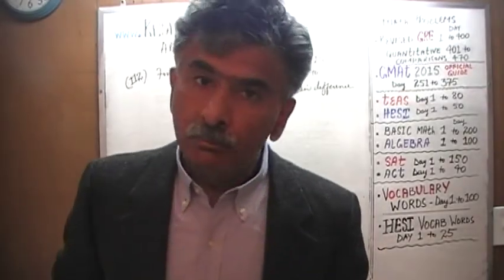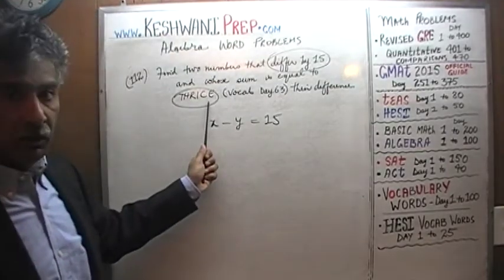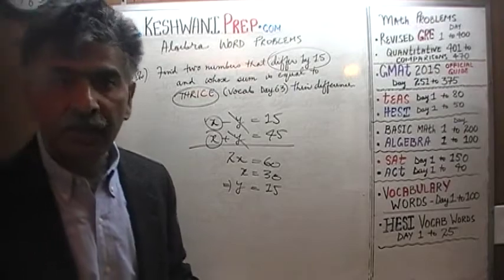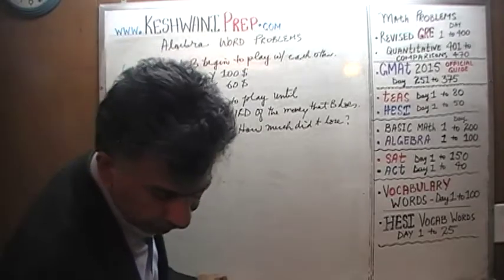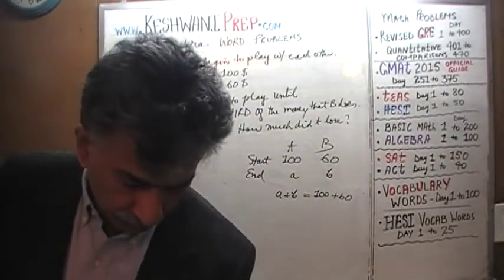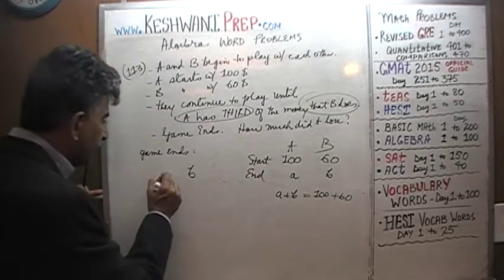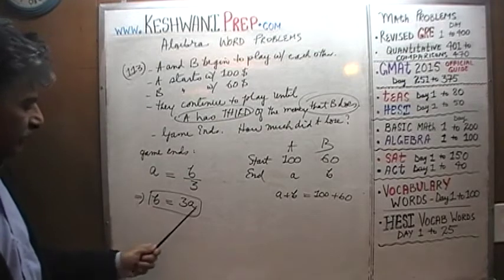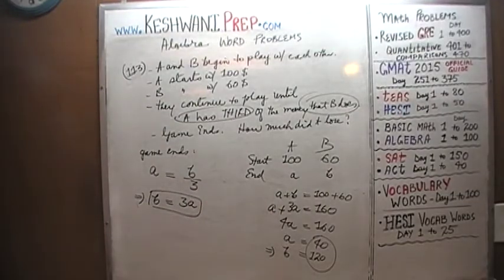Algebra Word Problems 112-113, Online Prep Tutor, GRE, GMAT, TEAS, HESI, SAT, ACT, TOEFL and IELTS